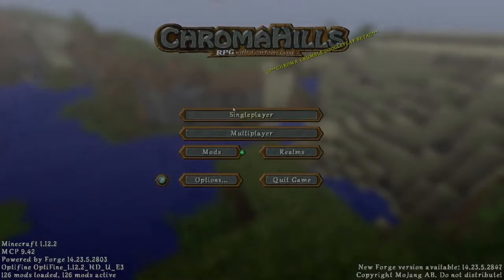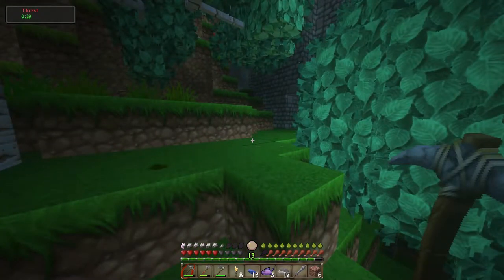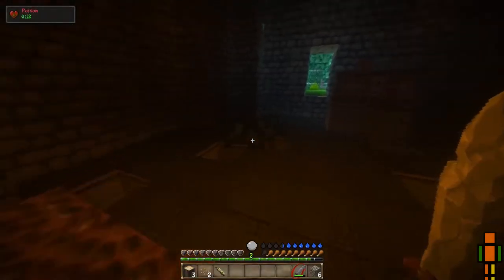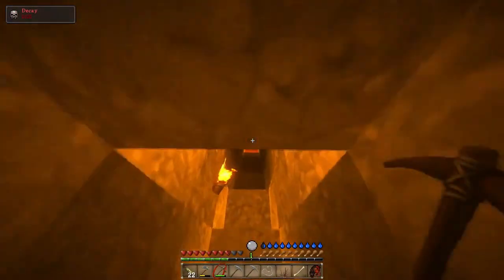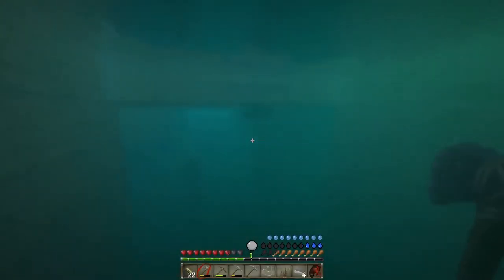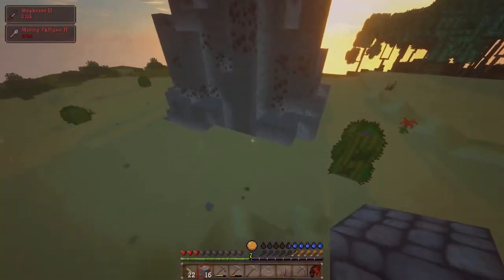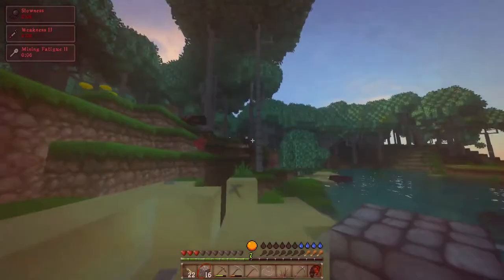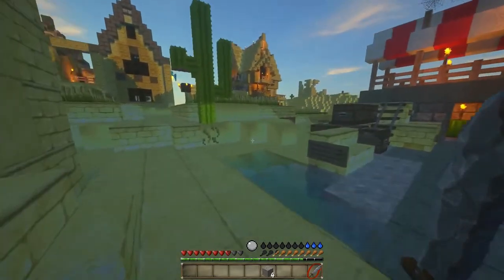Basically A Reset - Minecraft RLCraft Modpack #7